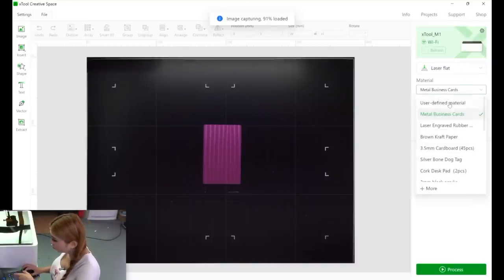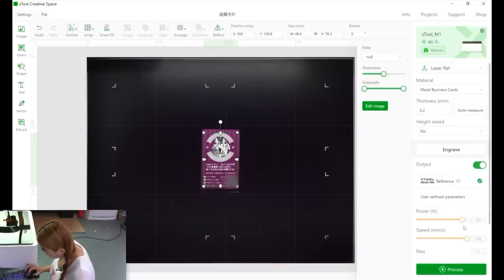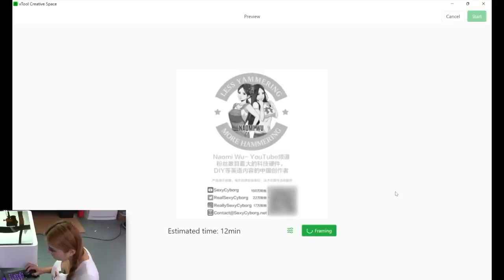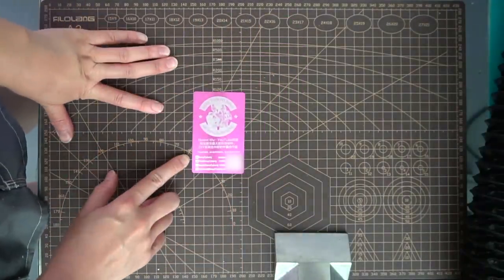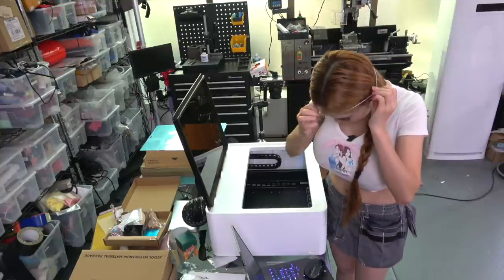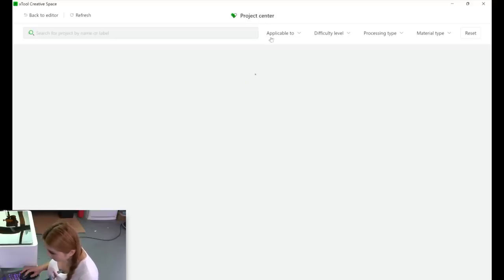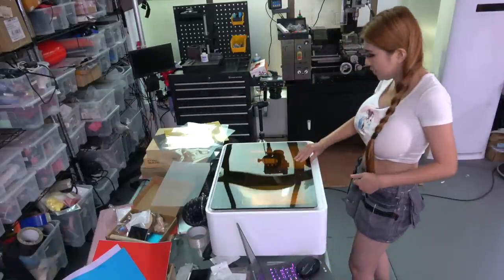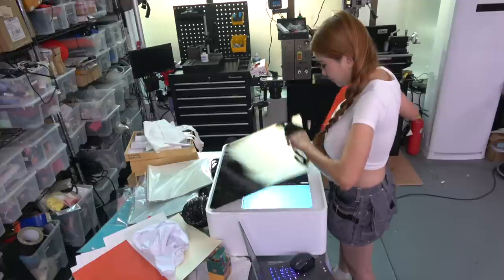xTool M1- Laser Engravery and Cutting Plotter. Unboxing and Review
I review a really nice enclosed diode laser cutter that has a built-in cutting head for vinyl and similar materials. If you're interested in diode lasers but have been concerned about their safety, this might be the one for you.